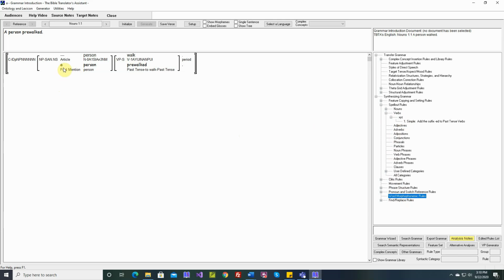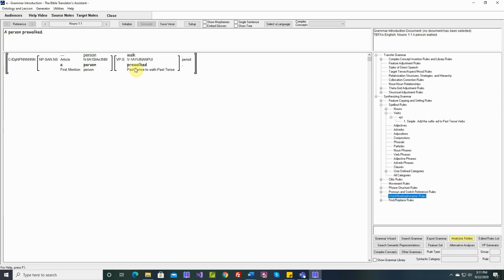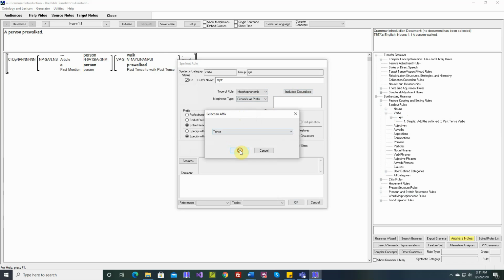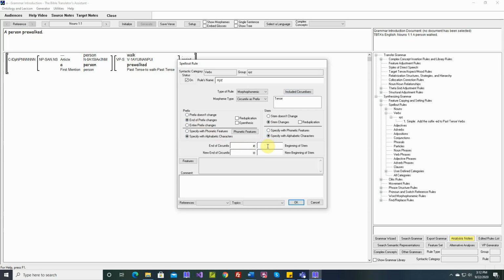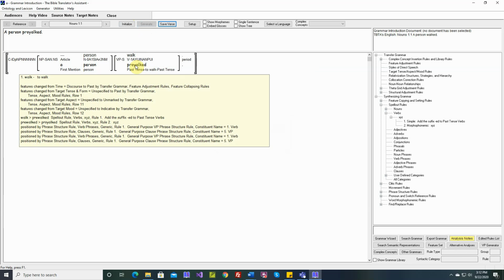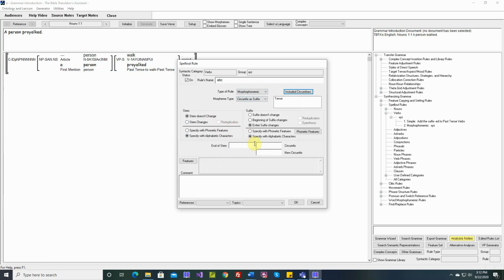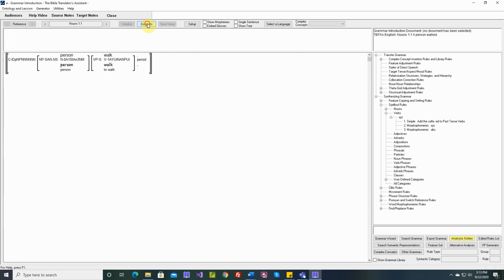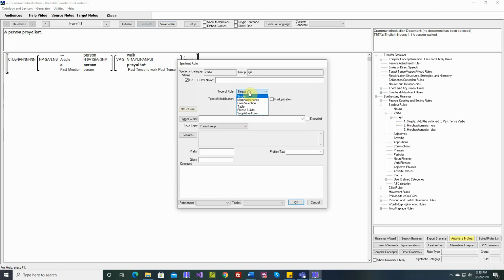Tutorial 84: Examples of Morphophonemic Spellout Rules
This video provides examples of the Morphophonemic Spellout Rules in The Bible Translator's Assistant.